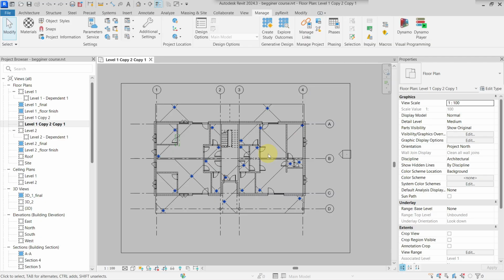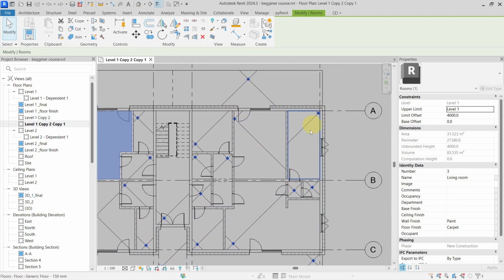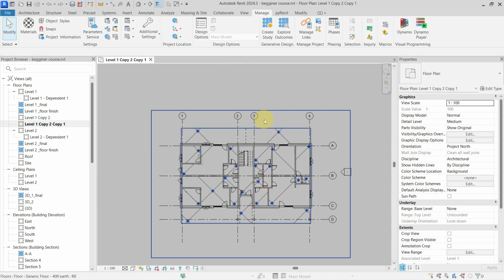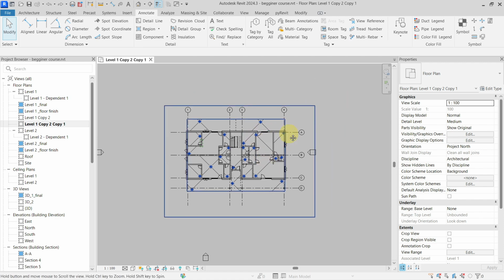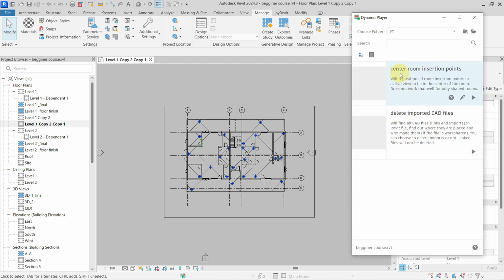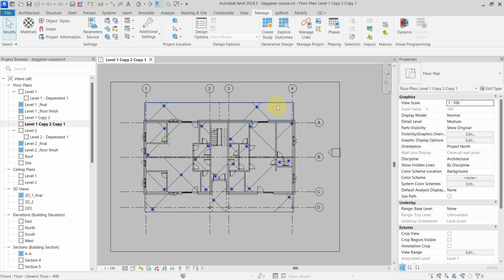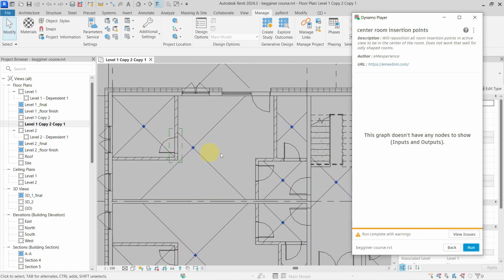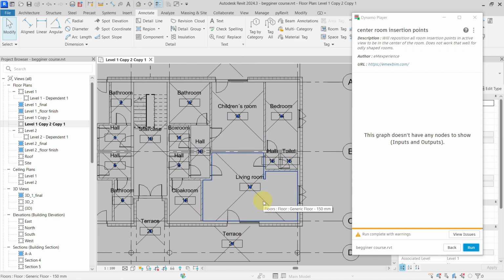Revit Tutorial - How to center room insertion points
In this video i will show you how you can center your room insertion points to be in the center of the room, which is important for correct placement of room tags when using automatic tagging in Revit.